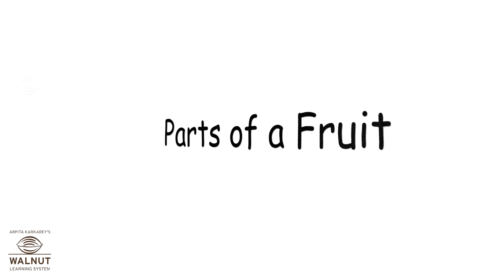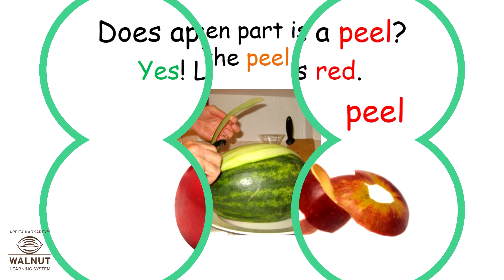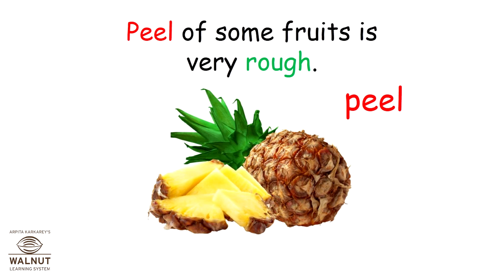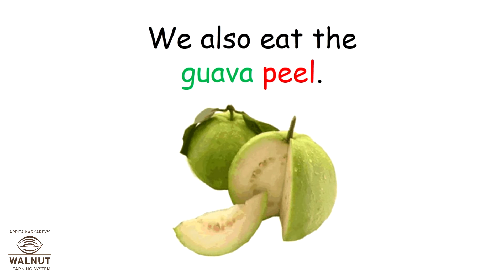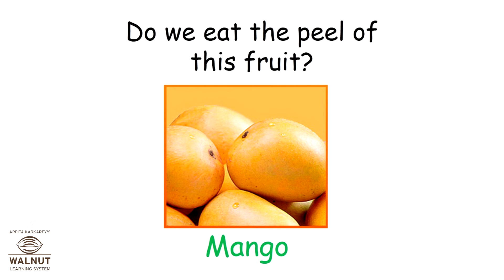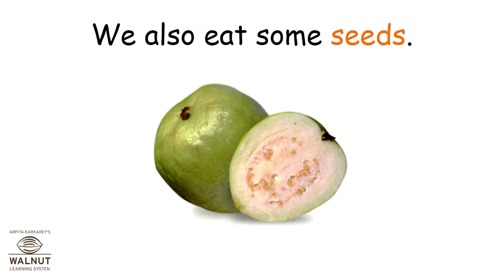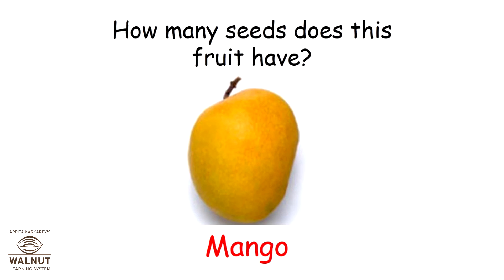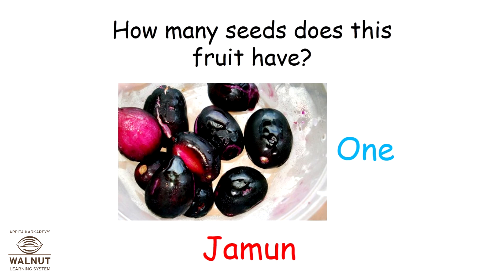Jr KG - MyWorld - Fruits - Parts of a fruit